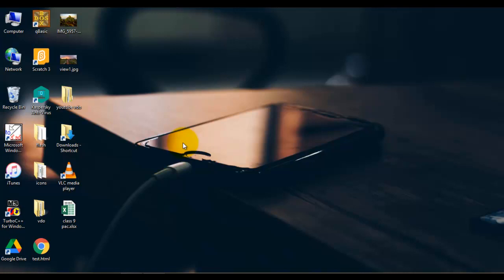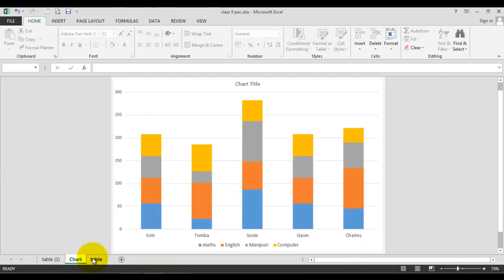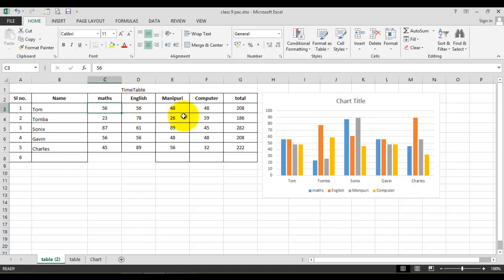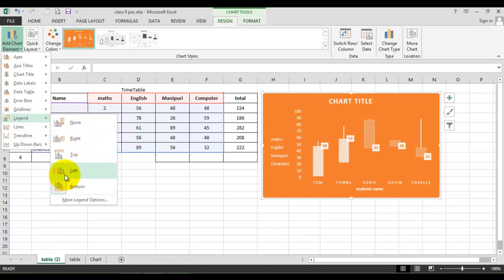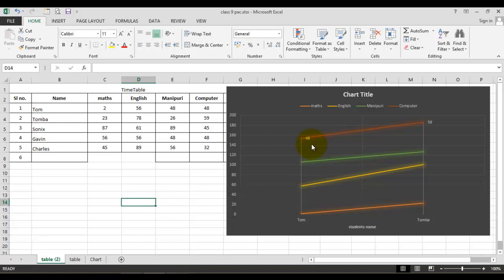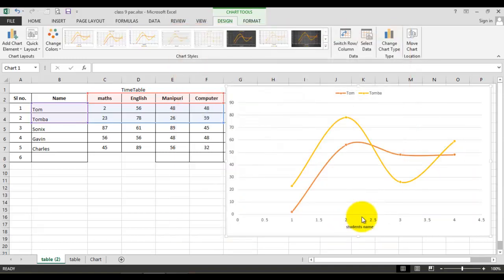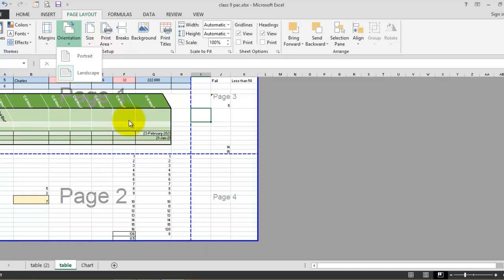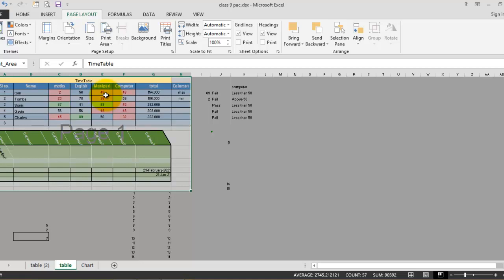IX Chapter 15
Topic: Excel